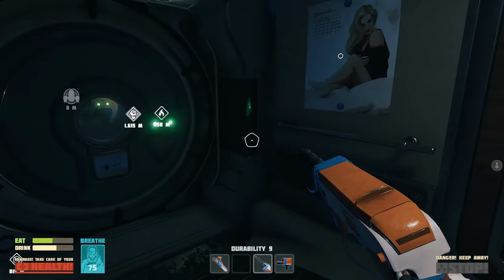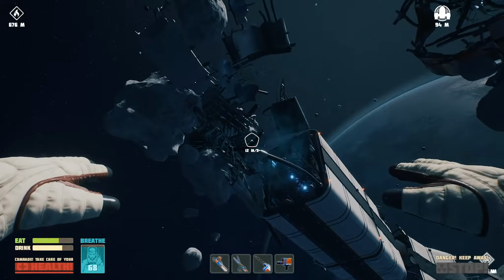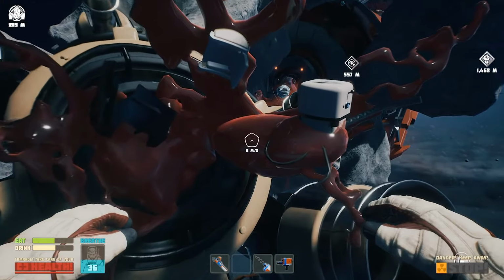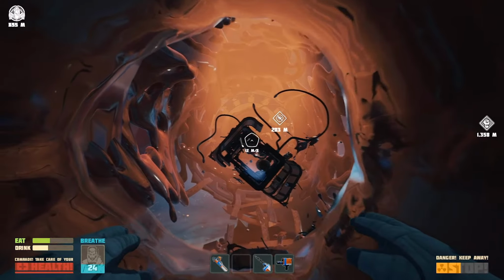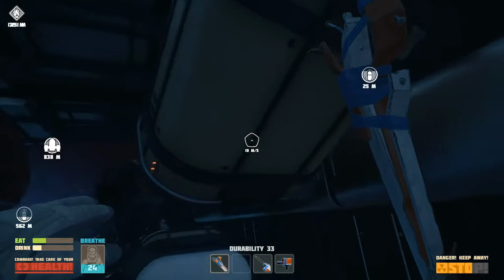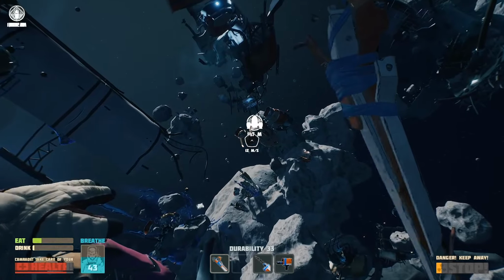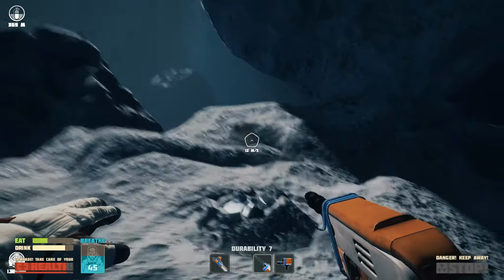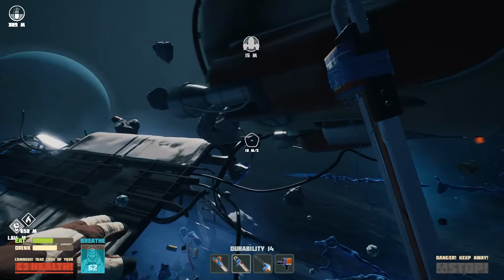Breathedge finding the lead paint - Paint ship crash - Breathedge gameplay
Welcome to Breathedge!!!  Today in Breathedge we are looking for the lead paint location which we found aboard a smugglers ship

Breathedge unlimited oxygen cheat -  Breathedge how to increase oxygen tank -  ep 2